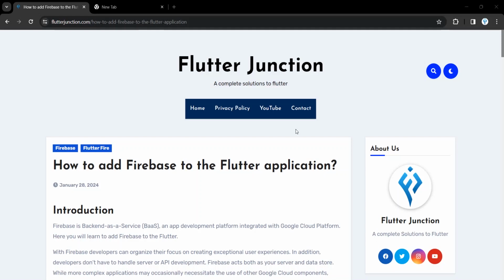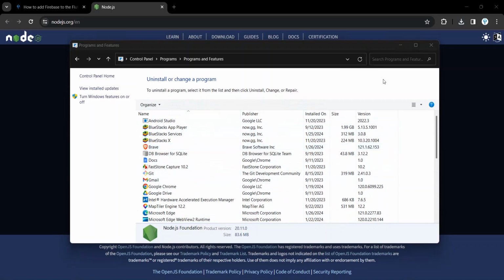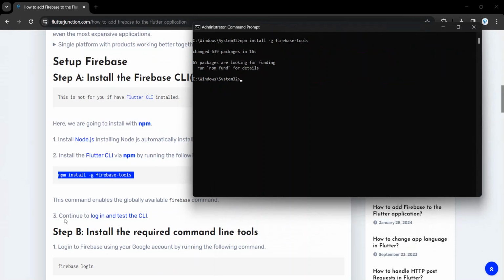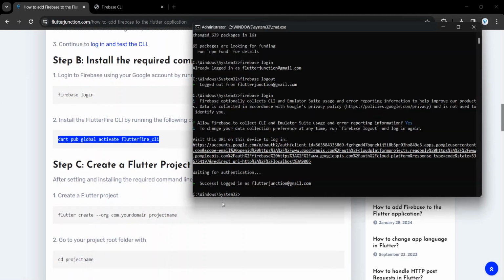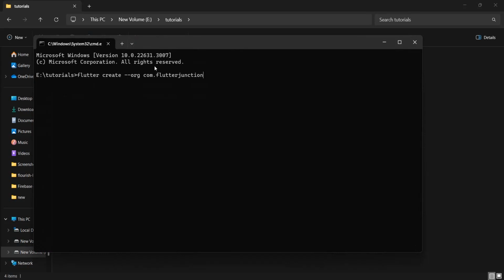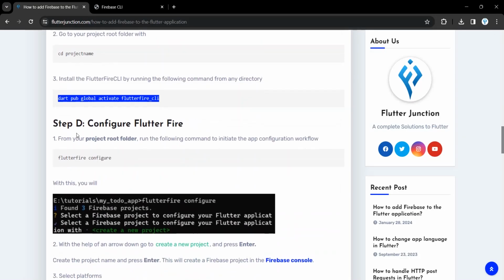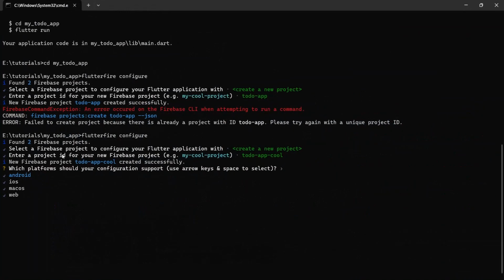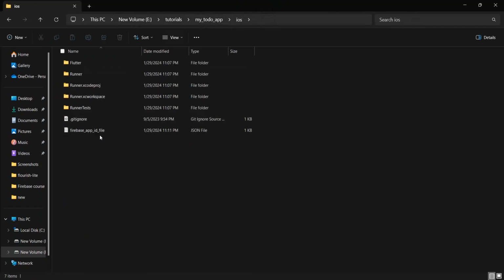Firebase Tutorial - Set up Firebase in Flutter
Firebase is Backend-as-a-Service (BaaS), an app development platform integrated with Google Cloud Platform. Here you will learn to add Firebase to the Flutter.